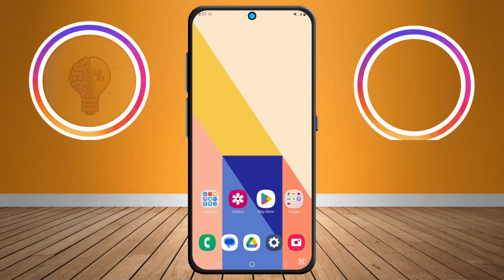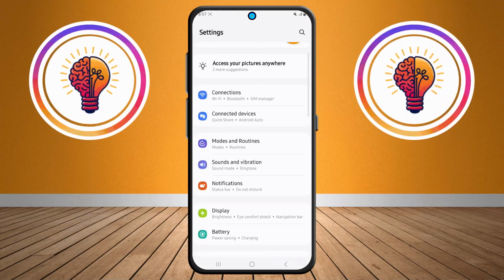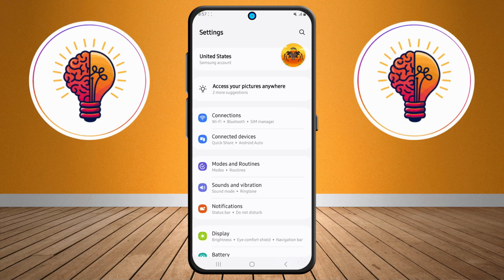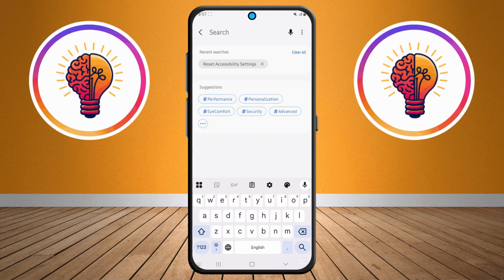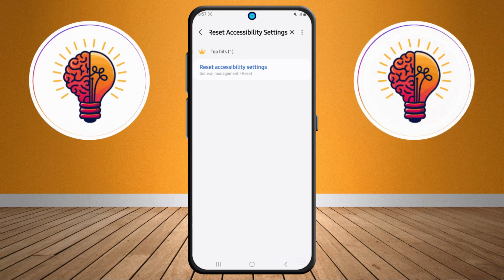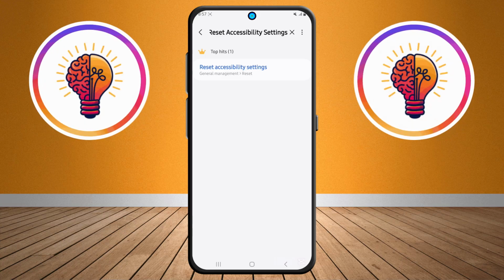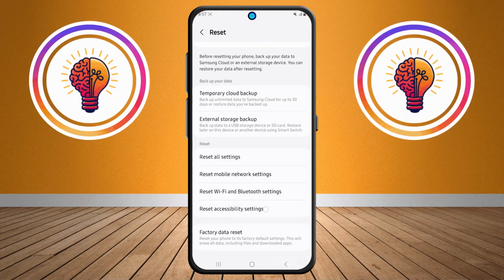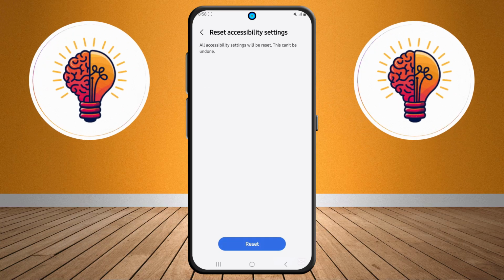How to Reset Accessibility Settings in Samsung Galaxy M55 5g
Want to restore the accessibility settings on your Samsung Galaxy M55 5G to default? In this detailed guide, we’ll walk you through the exact steps to reset accessibility settings without affecting other data on your phone. Whether you’re facing customization issues or just want a fresh start, this tutorial will help you easily restore default accessibility options on your device.
🔹 What You’ll Learn in This Video:
✅ Step-by-step guide to reset accessibility settings on Samsung Galaxy M55 5G
 ✅ How to navigate to the accessibility menu in One UI
 ✅ The effects of resetting accessibility settings
 ✅ Troubleshooting tips if issues persist
This method is completely safe and won’t delete personal files, apps, or other phone settings. It only restores accessibility features like screen reader, font size, color adjustments, and interaction controls to factory defaults.
📌 Why Reset Accessibility Settings?
Fix unexpected UI changes

Restore default touch and display settings

Resolve screen reader or interaction issues

Improve overall phone usability